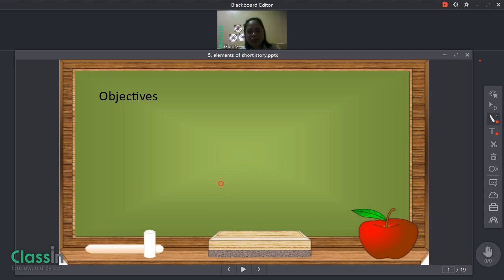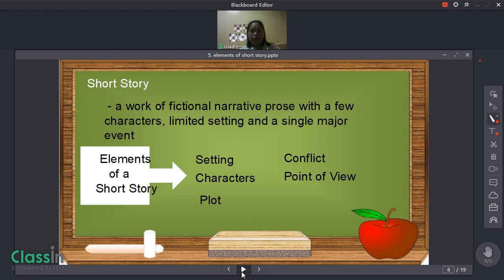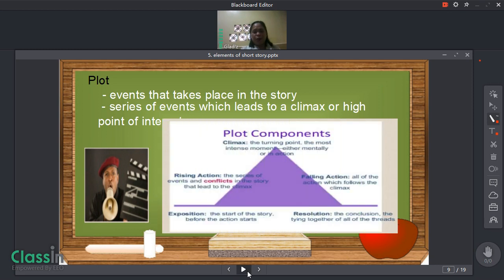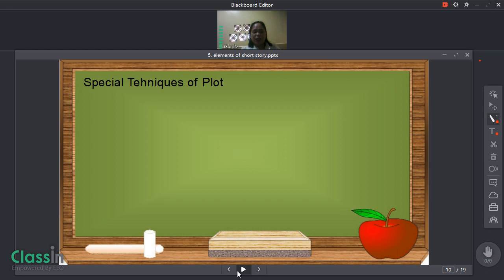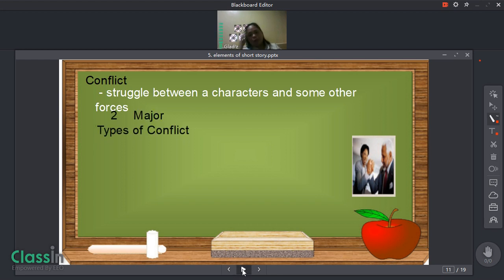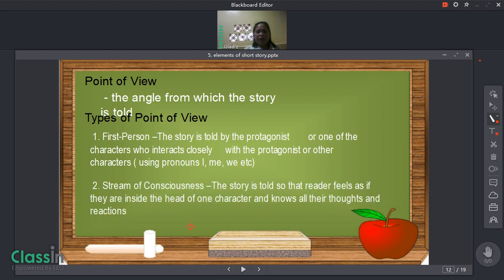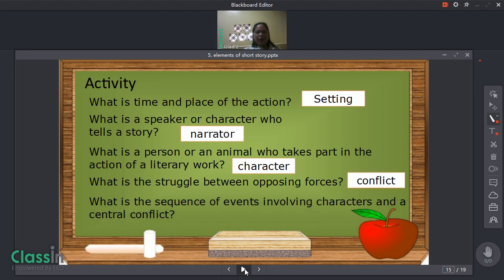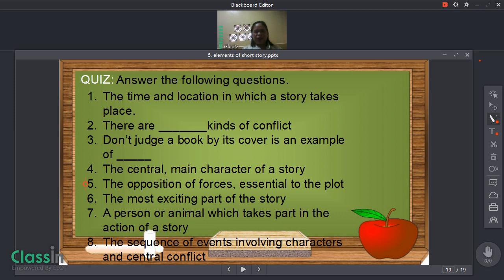Elements of short story